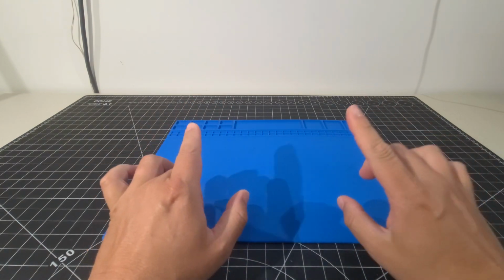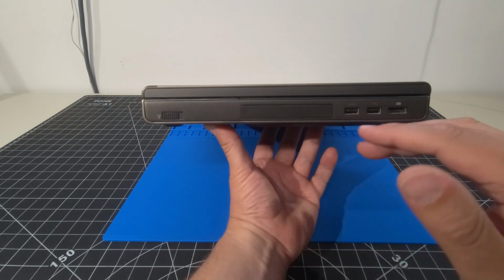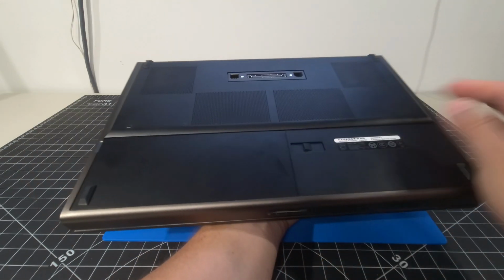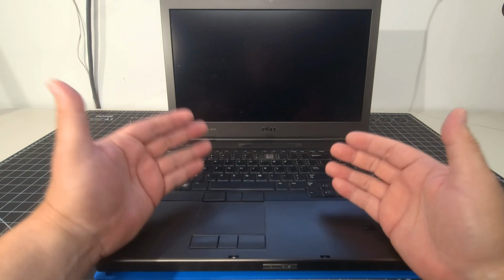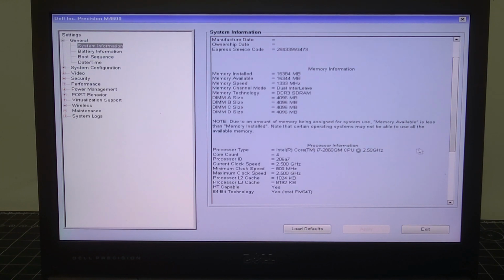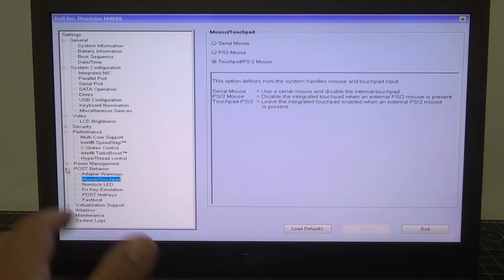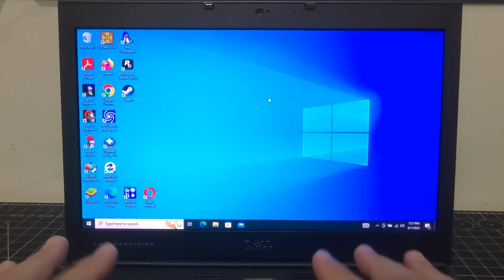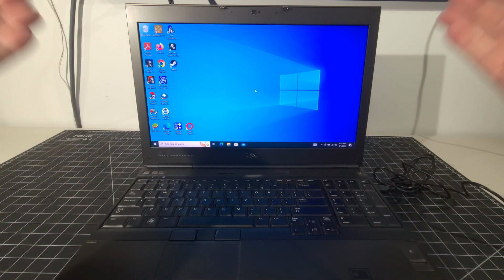The Dell Precision M4600 Mobile Workstation from 2011!!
Let's explore this Dell Precision M4600 Mobile Workstation from 2011!! This system definitely packs quite a bit of hardware in a notebook form factor. Is the system usable 12 years later? Will the NVIDIA dedicated graphics play any games? Let's find out!